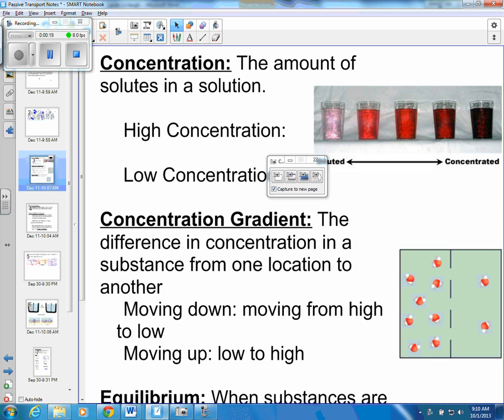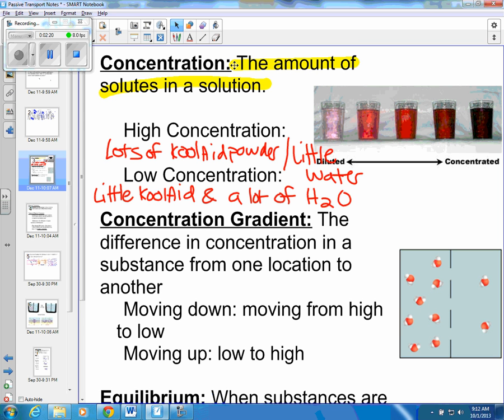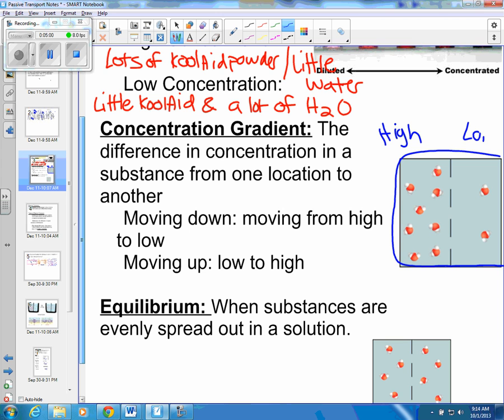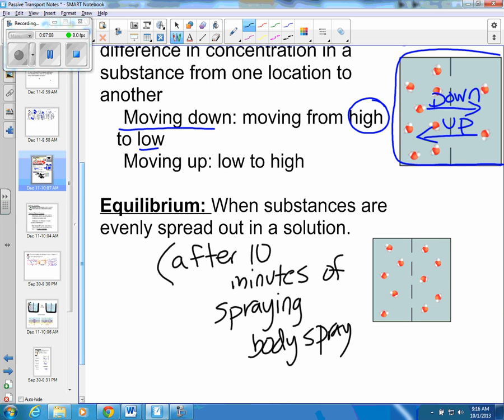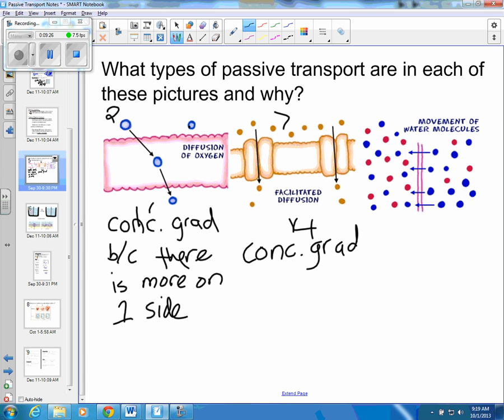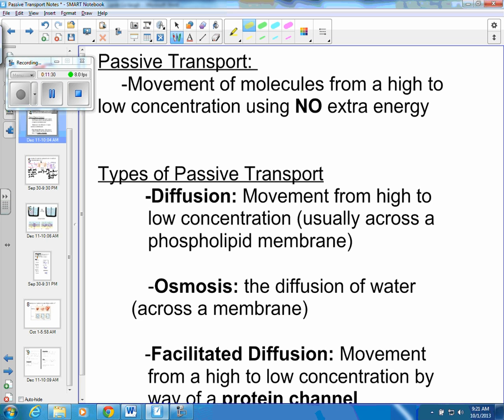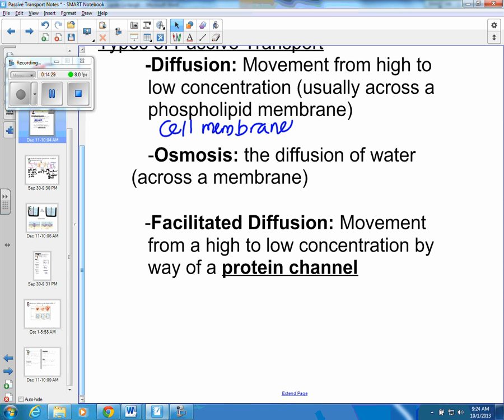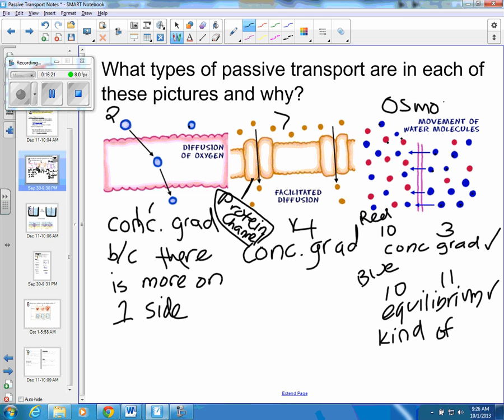passive transport notes period 1